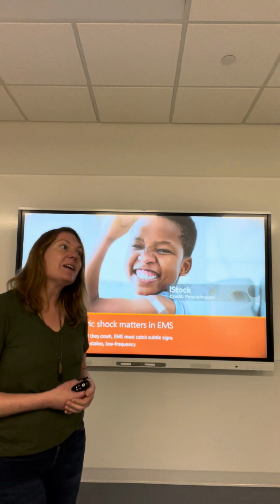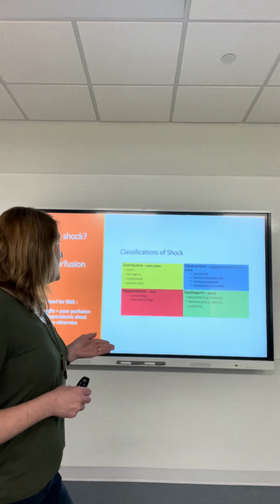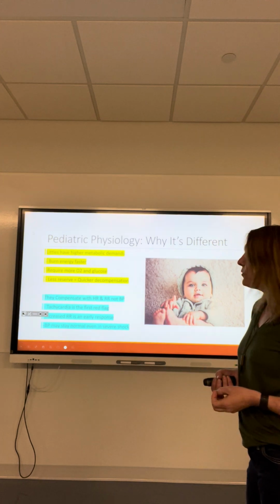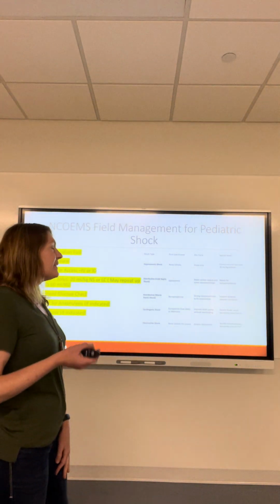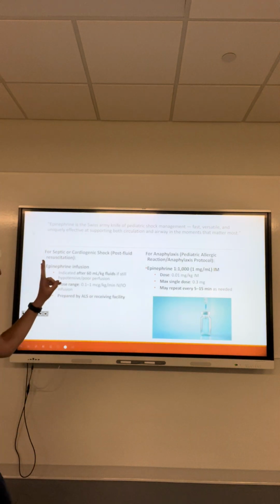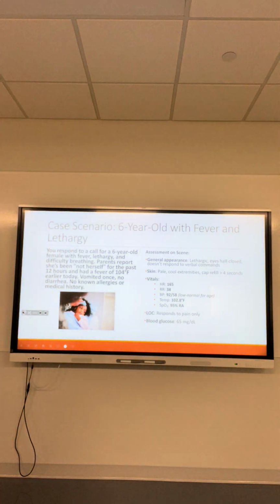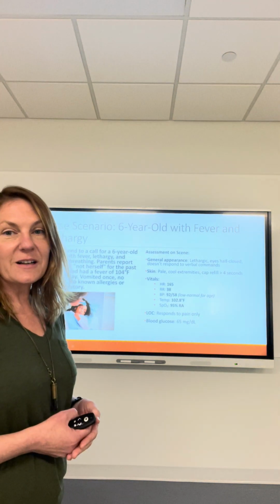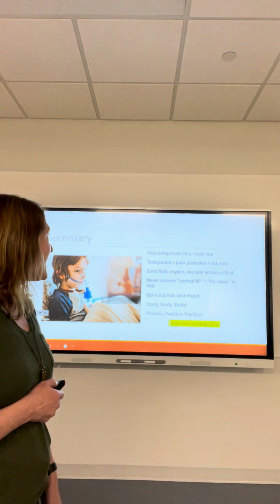Pediatric Shock: Recognizing it Before the Crash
An overview of how to treat shock in kids in EMS. Once their BP drops it is to late.